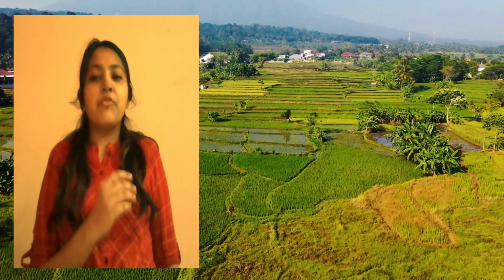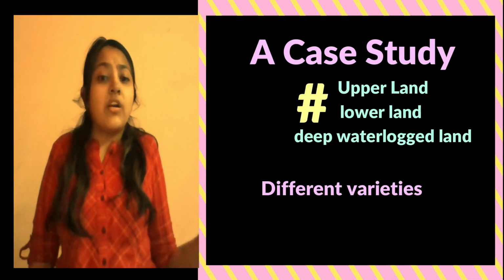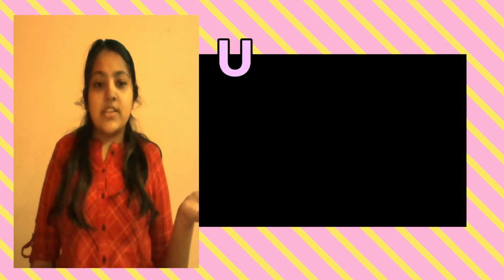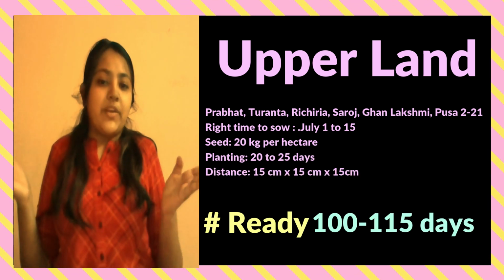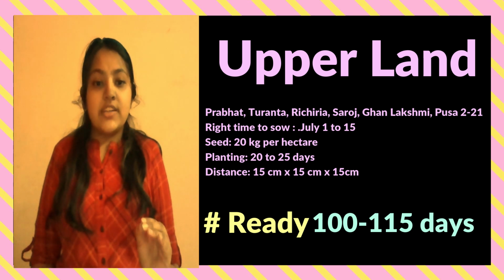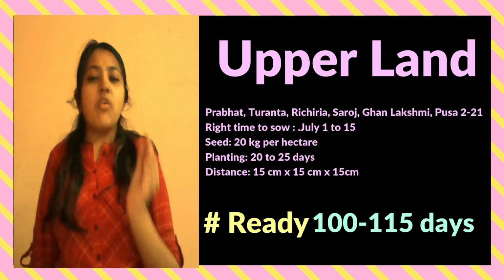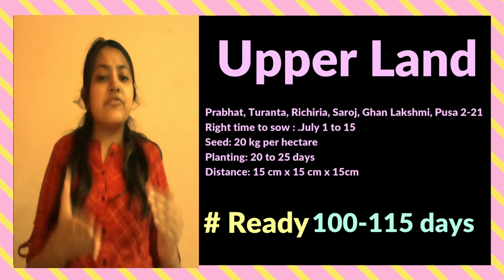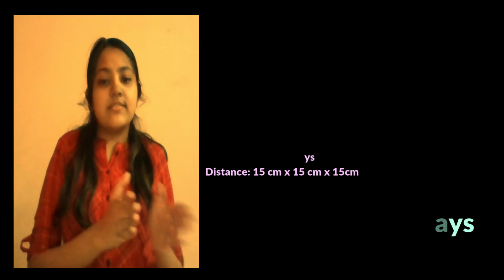Scientific Method of Paddy Cultivation 1in English زراعة الأرز العلمية Culture scientifique du paddy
Scientific Cultivation of Paddy
धान की वैज्ञानिक खेती
زراعة الأرز العلمية
Culture scientifique du paddy
A large population depends on paddy for their livelihood. We can raise the standard of living of farmers by increasing the yield of agriculture. For this, it is necessary to change the traditional methods of farming. Our agriculture can be improved by proper use of soil, water, and environment. To make agriculture profitable, we have to reduce the cost incurred in agriculture. And this is possible only when we do scientific farming. So today we will talk about scientific and advanced cultivation of paddy. Dr. Manoj Kumar, our scientist said that most of the population here is dependent on agriculture, so agriculture is the core of life, agriculture is food & food is life.
Agriculture is the basic point of all development. No development is possible without the development of agriculture. Paddy is the main crop to increase the production of any region, there is need to concentrate on some points so that they can increase their yield.
In times of change we have to adopt agriculture as a benefactor. agriculture can turn into profitable farming, only when we can reduce its cost, then only it popular among farmers.
We can increase the standard of living of farmers by increasing agricultural yield. For this, it is necessary to change the traditional methods of farming. With proper use of soil, water, and the environment, our agriculture can be improved.
To make agriculture profitable we have to reduce the expenditure in agriculture. This is possible only when we adopt scientific farm